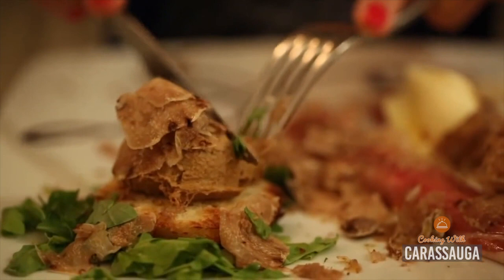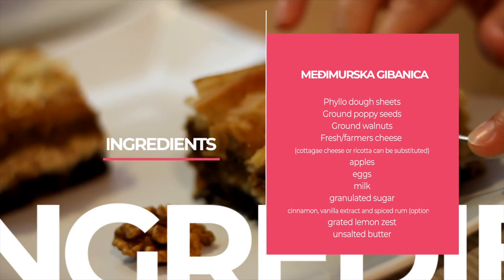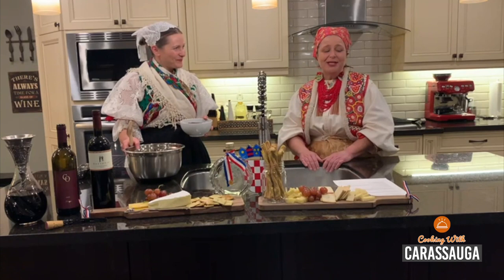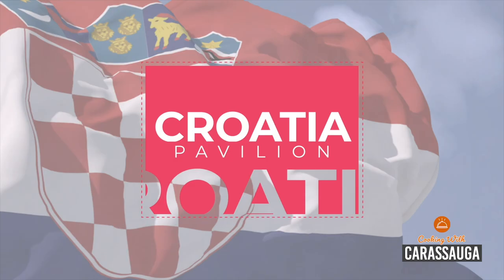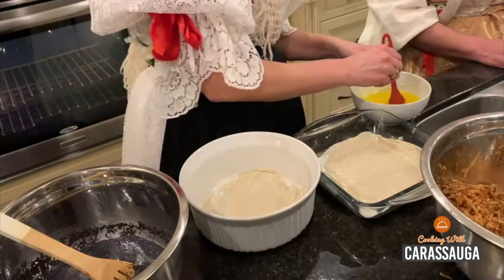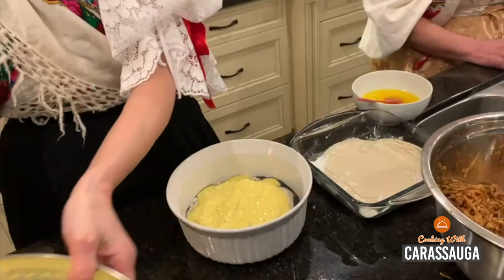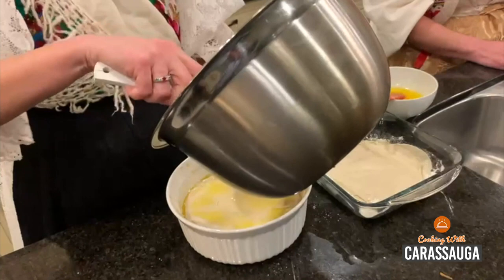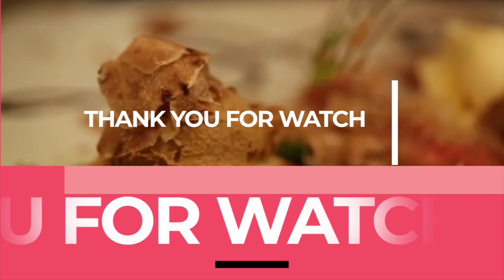Croatia Cuisine : Međimurska Gibanica / Layer Cake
Cooking With Carassauga: In our first episode we bring you a dish inspired by Croatia with their demonstration of how to make a layer cake "Međimurska Gibanica". Here is the recipe below for you to try and let us know how your Croatia-inspired layered cake turned out.

EQUIPMENT
33x23 cm (13x9 inch) baking pan

INGREDIENTS
12 sheets phyllo dough the same size as the baking pan, if too large cut them to fit into the pan
60 grams (1/4 cup) unsalted butter melted
Poppy seed filling
300 grams (10.5 oz) ground poppy seeds
200 ml hot milk
100 grams (1/2 cup) granulated sugar
1 teaspoon vanilla extract
2 egg whites lightly beaten

Cheese filling
500 grams (1 lb) fresh/farmers cheese cottage cheese or ricotta can be substituted
2 large eggs lightly beaten
50 grams (1/4 cup) granulated sugar
1 teaspoon vanilla extract
1 tablespoon grated lemon zest

Walnut filling
300 grams (10.5 oz) ground walnuts
100 grams (1/2 cup) granulated sugar
150 ml hot milk
1 tablespoon spiced dark rum

Apple filling
700 grams (24 oz) grated apples approx 1 kg of apples, preferably tart
60 grams (2.1 oz) granulated sugar
1 teaspoon cinnamon
1 teaspoon vanilla extract

INSTRUCTIONS

 Make the poppy seed mixture: mix ground poppy seeds, granulated sugar, and vanilla pour hot milk and whisk until incorporated. Fold in lightly beaten egg whites. Set aside.

Make the cheese mixture: Mix eggs, sugar, vanilla, and lemon zest. Fold in fresh cheese. Set aside.

Make the walnut mixture: Mix ground walnuts and sugar, pour hot milk and rum (if using), and whisk until incorporated. Set aside.
Make the apple filling: Mix all the ingredients. Set aside.
Preheat oven to 180 C (350 F). Grease 33x23 cm (13x9 inch) baking pan with butter.

Stack 3 sheets of phyllo dough and brush the 3rd with melted butter. Spread poppy seed filling over it, and smooth into an even layer. Spread two sheets of phyllo dough over poppy seed filling and brush with melted butter. Spread cheese mixture over it and smooth the top into an even layer. Stack 2 sheets of phyllo dough and brush with melted butter. Spreadwalnut mixture and smooth the top into an even layer. Stack 2 sheets of phyllo dough and brush with melted butter. Using your hands squeeze liquid from apple filling and spread it over the phyllo dough. Smooth the top and stack with three sheets of phyllo dough. Brush with melted butter.
Bake around 40 minutes, or until the top sheet of phyllo dough is golden brown (depending on your oven, check it at 30 minutes). Leave it to cool a bit, dust with icing sugar, cut into squares and serve.

Homemade Phyllo (or Filo) Dough
Prep:
30 mins
Additional:
2 hrs
Total:
2 hrs 30 mins
Servings:
8
Yield:
20 (10- to 12-inch) rounds of phyllo

Ingredients
2 cups all-purpose flour, plus more for kneading
5 teaspoons olive oil
½ teaspoon fine salt
2 teaspoons white wine vinegar
¾ cup warm water (110 degrees F (43 degrees C))

Starch Mixture:
½ cup cornstarch
2 tablespoons all-purpose flour

Directions

Step 1
Place 2 cups flour in a mixing bowl; make a well in the center. Drizzle in olive oil and add salt; add white wine vinegar and warm water. Mix until dough just comes together and pulls away from the sides of the bowl, 1 or 2 minutes. Transfer dough ball to a lightly floured work surface.

Step 2
Knead until dough is smooth, using just enough flour to keep it from sticking to the work surface or your hands, 2 or 3 minutes. Continue to knead until the dough is supple and elastic, about 5 more minutes. Wrap dough ball in plastic wrap and let rest at room temperature, 1 to 2 hours.

Step 3
Divide dough into 20 (20 gram) portions using a kitchen scale; roll each portion into a ball. Place on plate and cover with plastic wrap to prevent dough balls from drying out while you begin to roll them out. Work in batches of 5.

Step 4
Mix cornstarch and 2 tablespoons flour together in a bowl. Dust a work surface and the first dough ball with the cornstarch mixture. Flatten out the dough ball and roll out into a circle, about 5 inches in diameter. Dust again with cornstarch mixture. Set circle to one side. Roll out 4 more dough balls to about the same diameter and stack them on the first one, dusting each layer with more of the cornstarch mixture to keep them from sticking together.

Step 5
When you have 5 circles, roll out the stack to a larger circle about double in size, turning as you go to maintain a round shape. Separate each layer and layout the circles. Re-apply more cornstarch mixture where needed and restack them. Roll again until the 5-layer stack is paper-thin, about 10 to 12 inches in diameter. Place on a sheet of parchment paper; top with another piece of parchment. Gently roll up the dough; wrap in plastic wrap. Refrigerate.

Step 6
Repeat with the remaining 15 balls of dough in batches of 5.